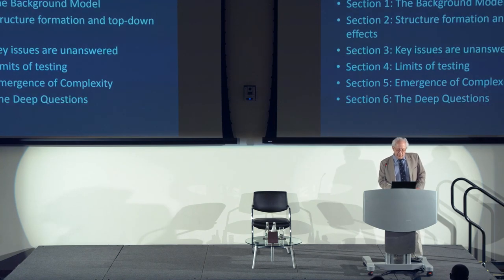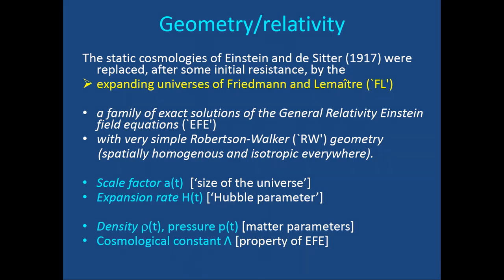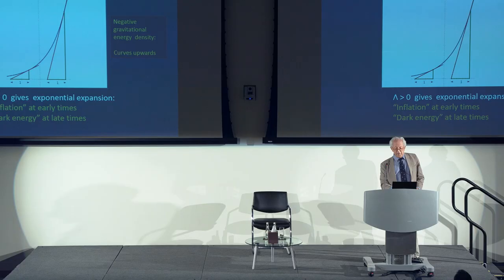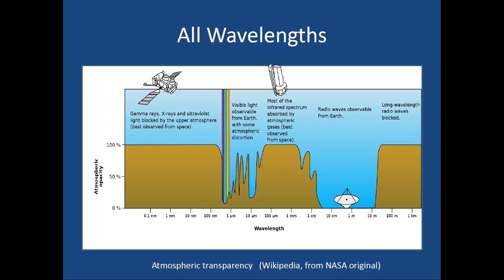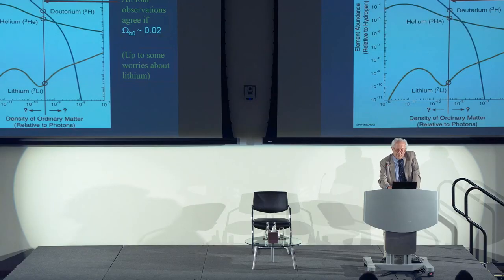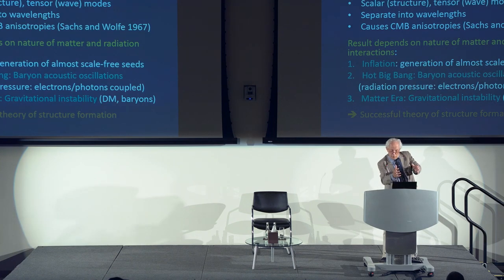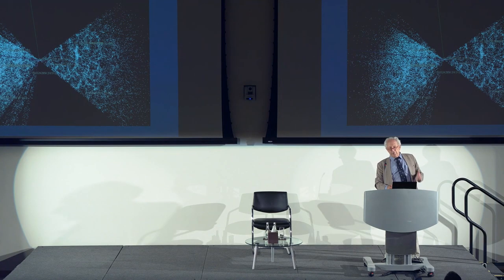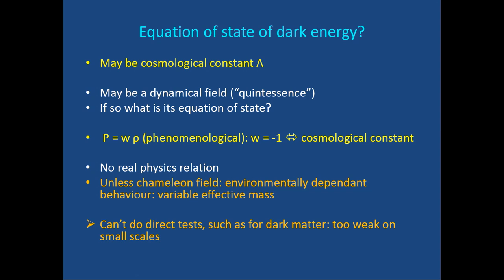Cosmology Today: Methods, Achievements, and Limits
Scientific cosmology is based on an intricate interplay between theory and observation. There has been an extraordinary flood of data enabled by new technology and a variety of new telescopes that has enabled the determination of a remarkable Standard Model of Cosmology that is generally agreed. In that model, there is an intricate interaction of bottom up and top down causation. Local physics everywhere determine the large-scale evolution of the universe in a bottom-up way; that evolution acts in a top-down way to determine outcomes of local physics, which enable the universe to provide habitats for life such as the Solar System. This talk examines scientific cosmology with respect to scope of the above topics.

Speakers
George Ellis, Emeritus Distinguished Professor of Complex Systems, Department of Mathematics and Applied Mathematics, University of Cape Town

Sign up to our mailing list to stay informed of upcoming NYU Abu Dhabi Institute events